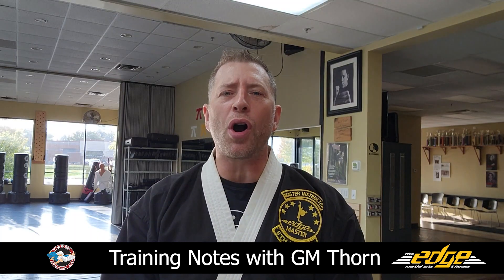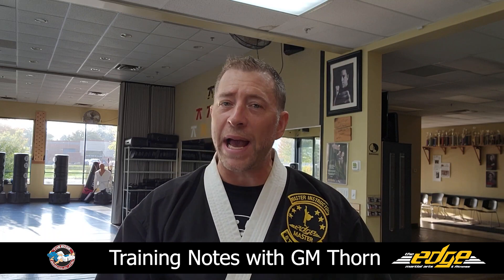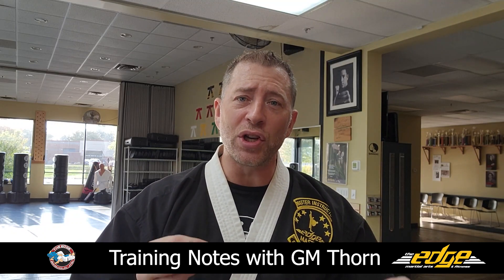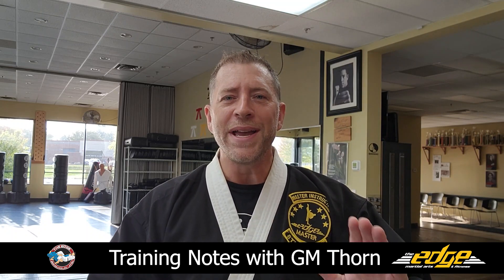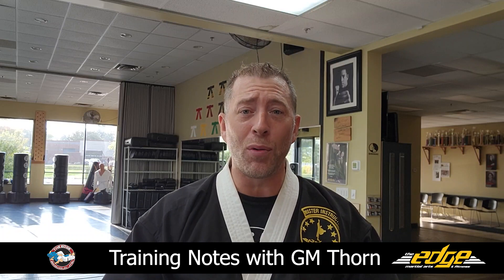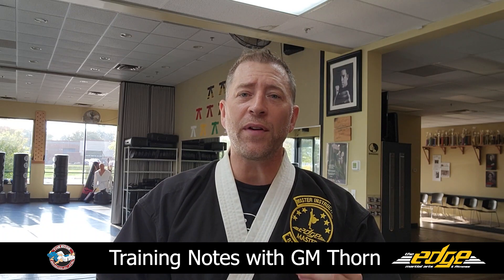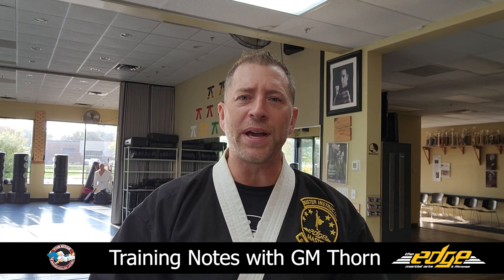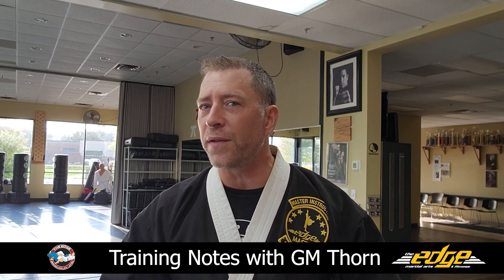Training Notes: Mechanics First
The Edge Martial Arts